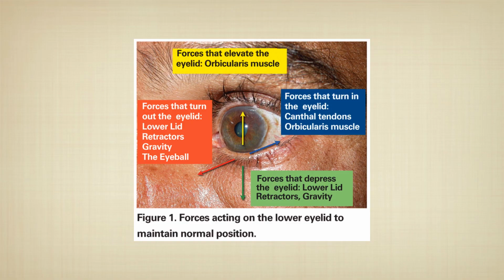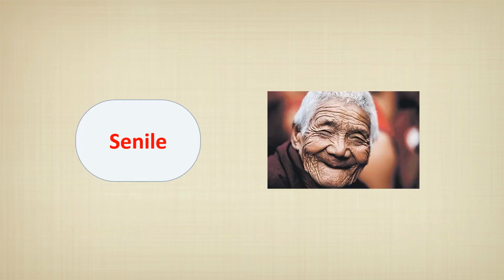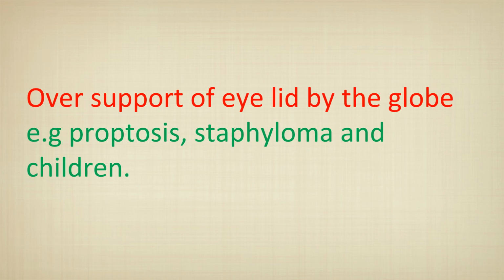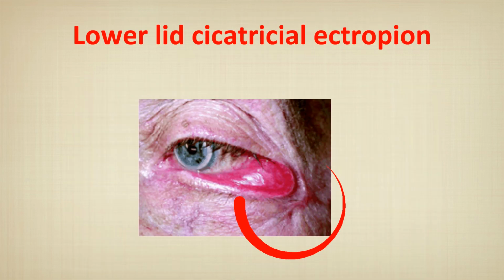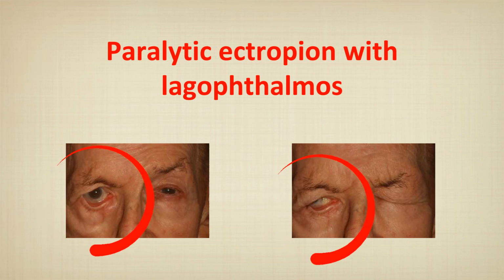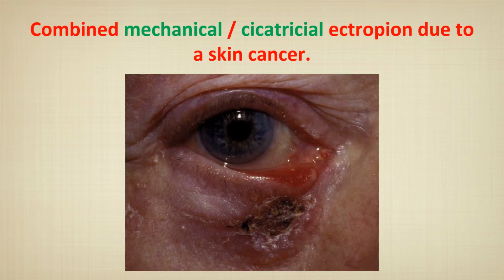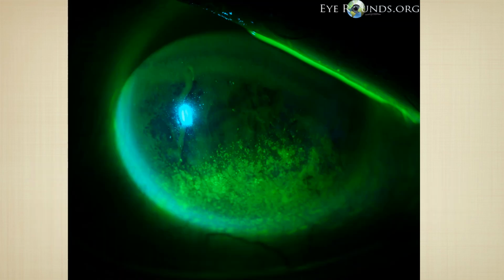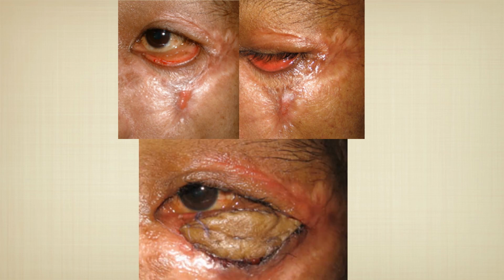Ectropion undergraduate final, Dr Hatem Khattab